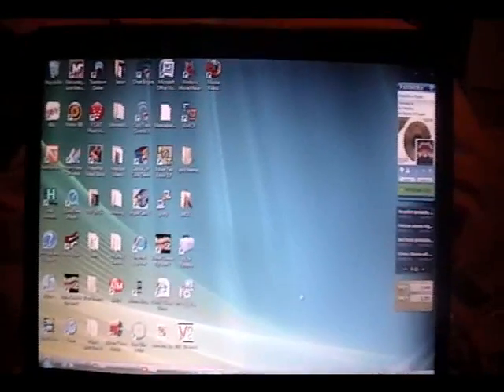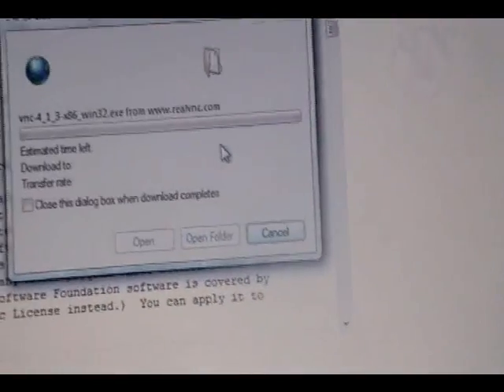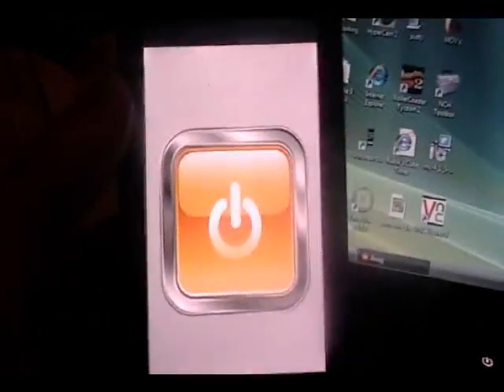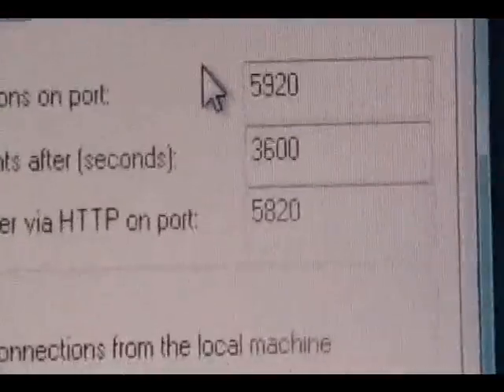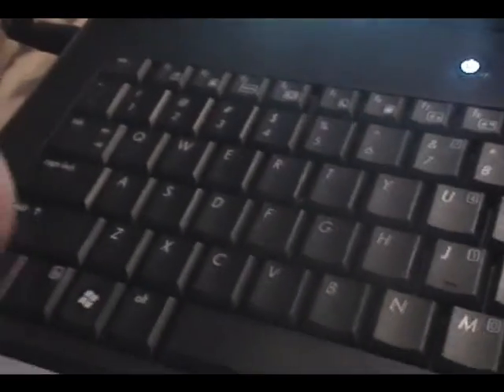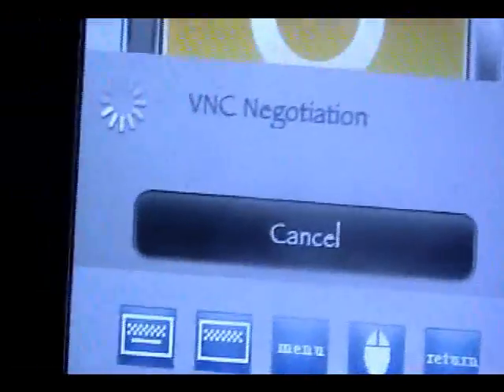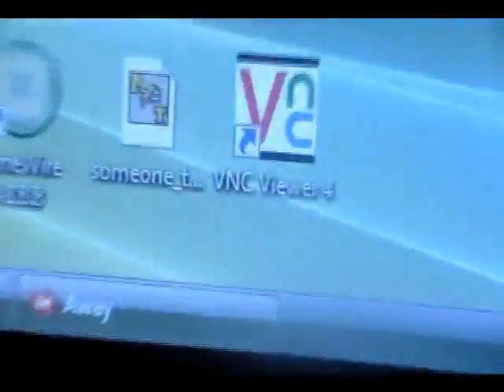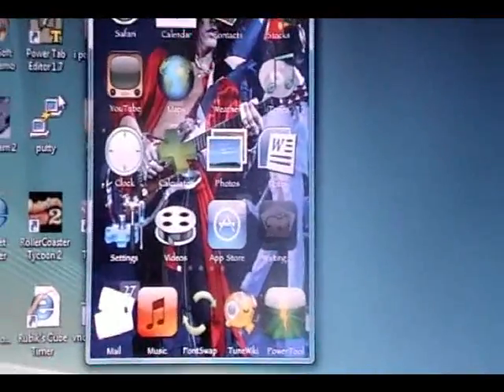How to use VNC for an iPod Touch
This video shows you how to access your computer from your iPod Touch via VNC, and vice versa